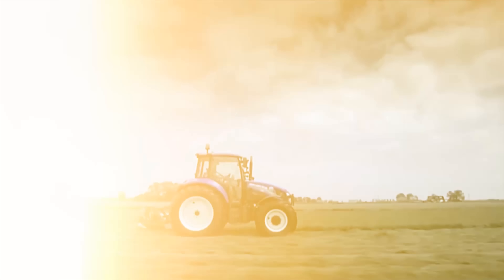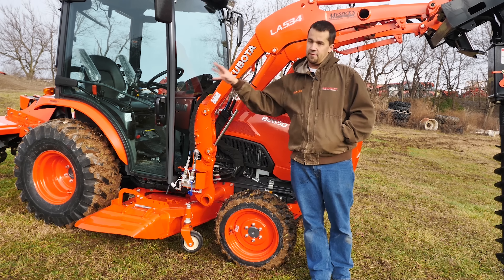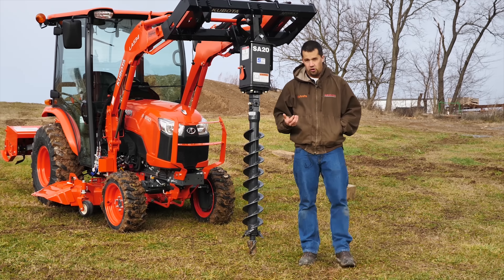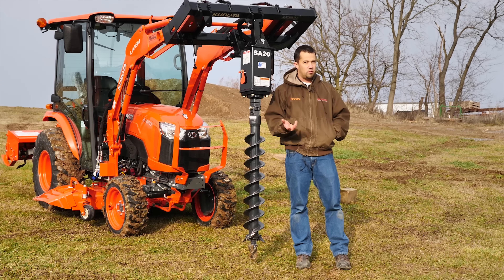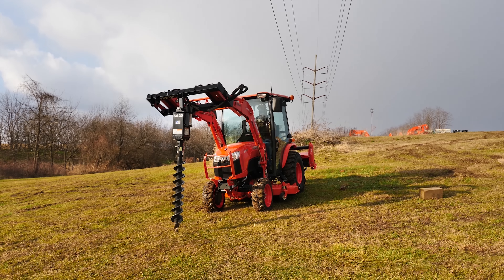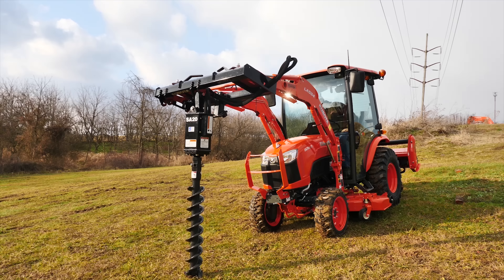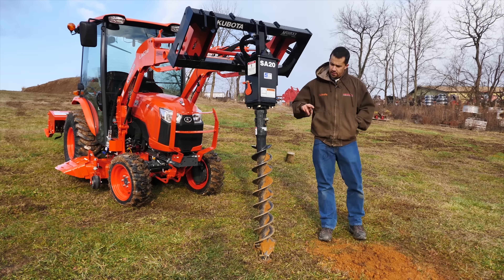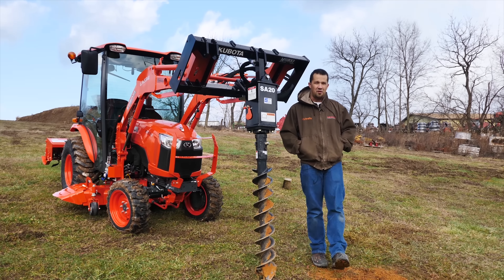Can you run a hydraulic auger with a compact tractor? Land Pride SA20 Low-Flow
Land Pride SA20 front hydraulic post auger on a Kubota B2650 cab tractor.